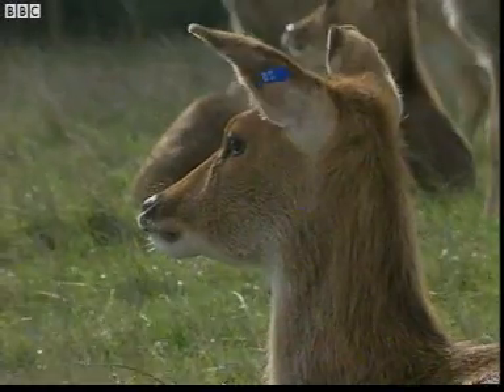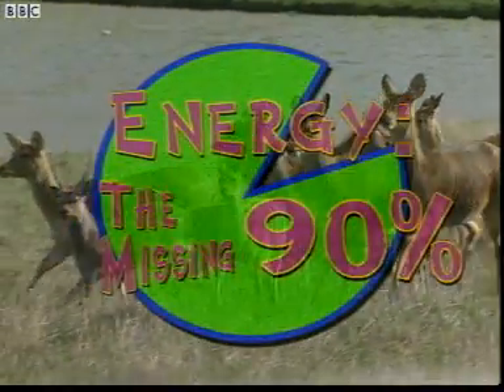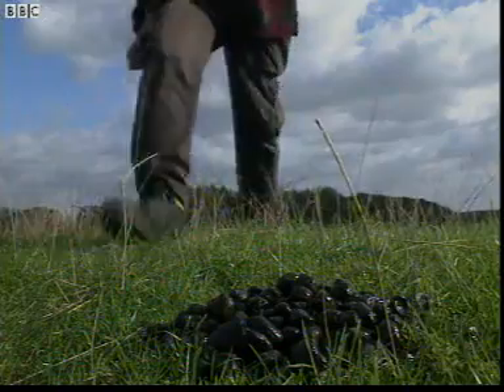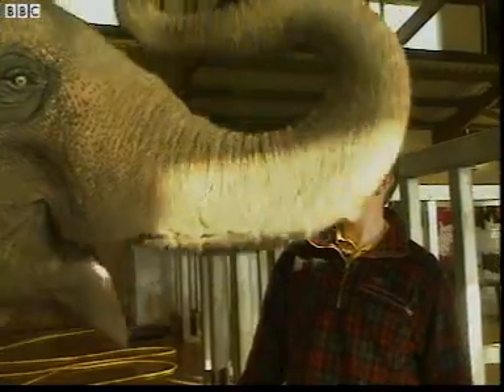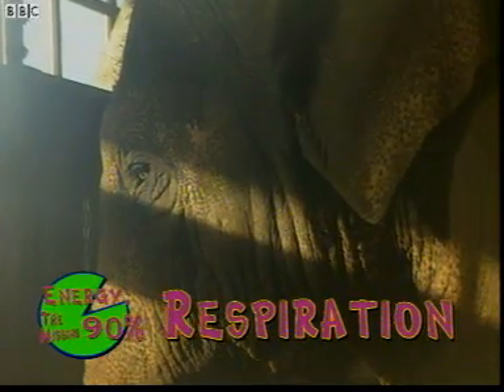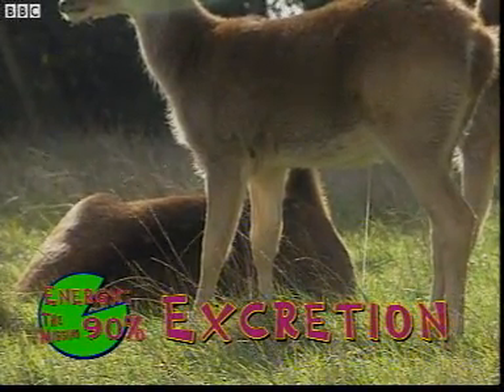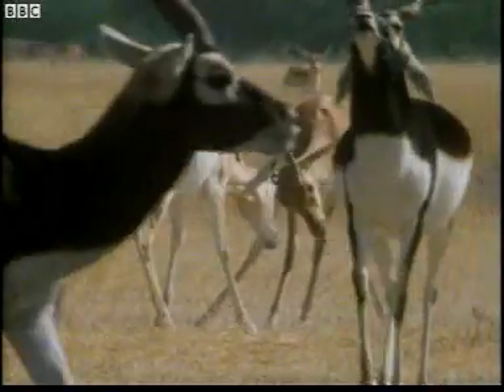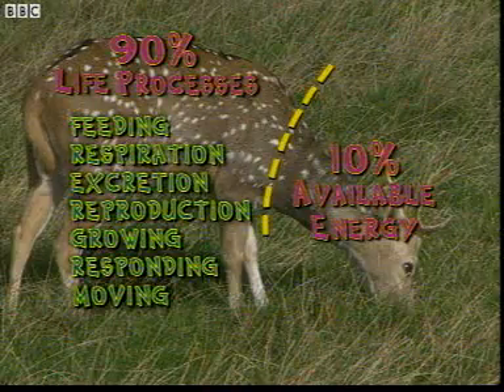B004 Energy from food used for respiration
Key stage 3 biology :
Energy from food